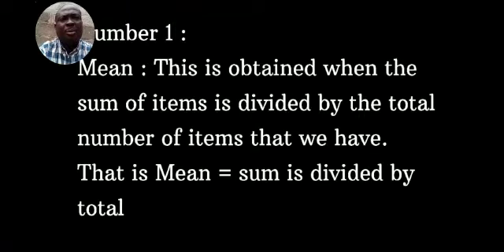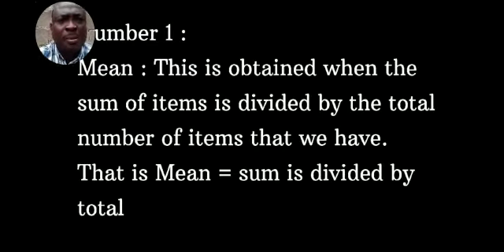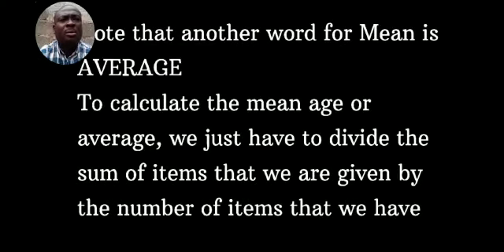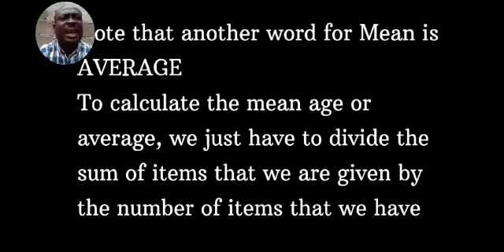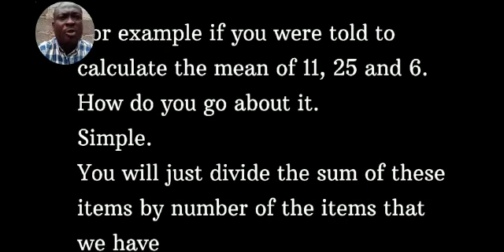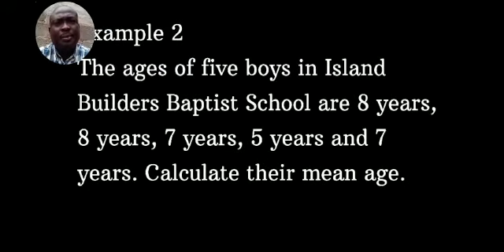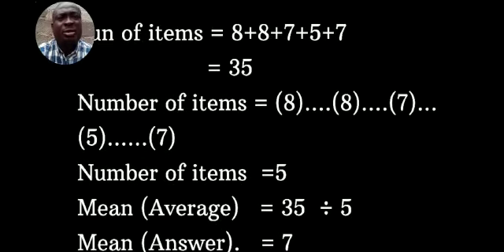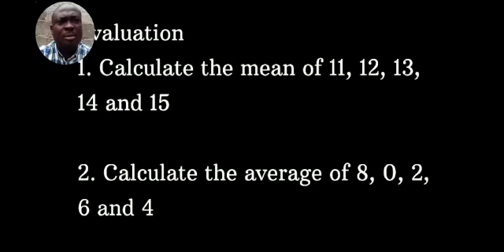Elementary Statistics : Introduction Of Mean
Mathematics Priamry 6 Third Week